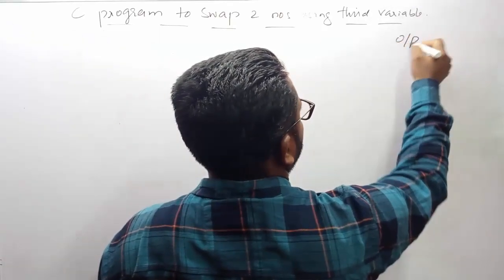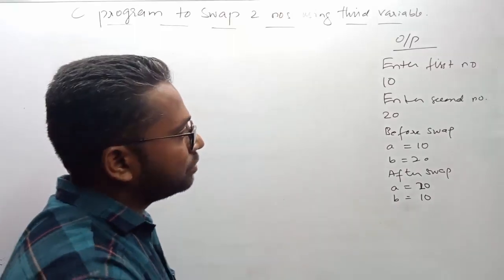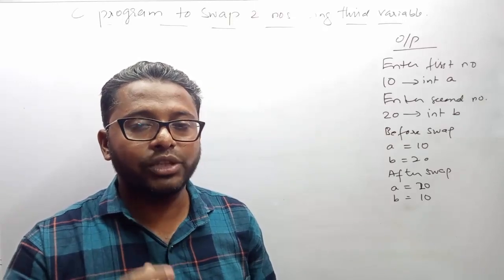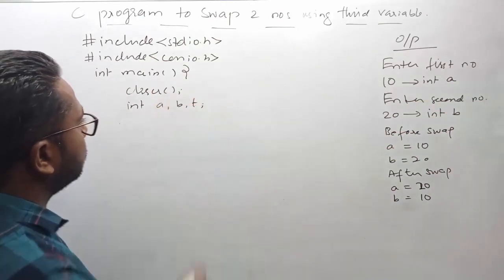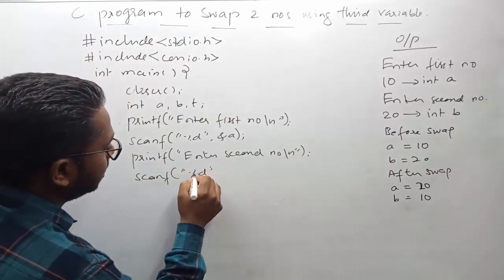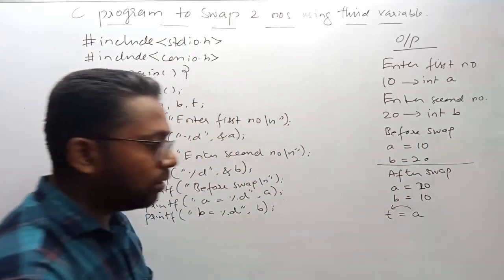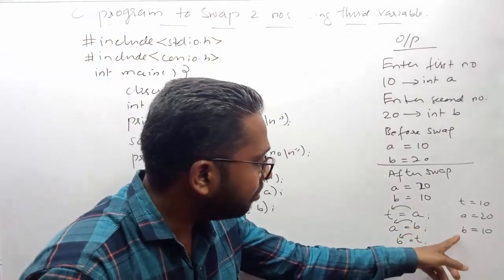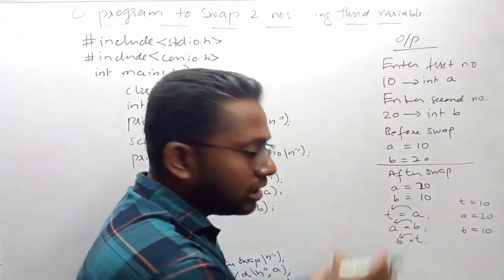How to write a C program to swap the values of two variables using a third variable Part-3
How to write a C program to swap the values of two variables using a third variable is a video tutorial for beginners.

How to write a C program to swap the values of two variables using a third variable is a video tutorial for beginners to learn the basic and fundamental concepts of C programming. In this video we will discuss the following concepts such as,
How to write a C program to swap the values of two variables using a third variable.
Swapping the values of two variables using third variable.
swap values program using C.
C program to swap values of two variables.
C program to interchange the values of two variables.
Video tutorial for beginners to learn the basic of C programming.
C programming tutorial for beginners to learn the fundamental concepts of C programming.
Basic concepts of C programming.
A beginners to learn C programming language.